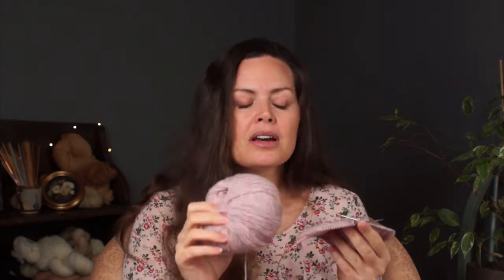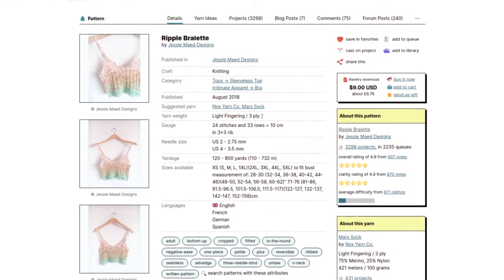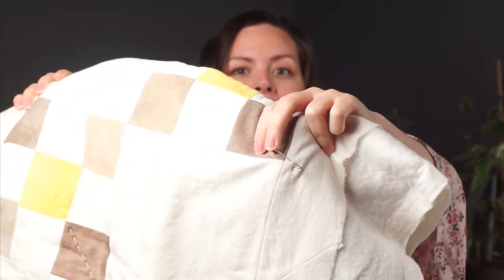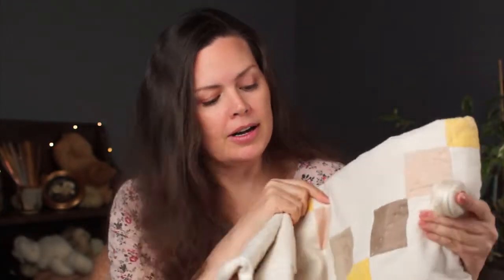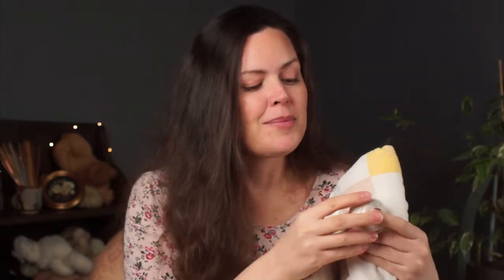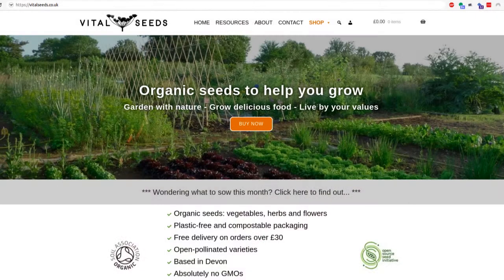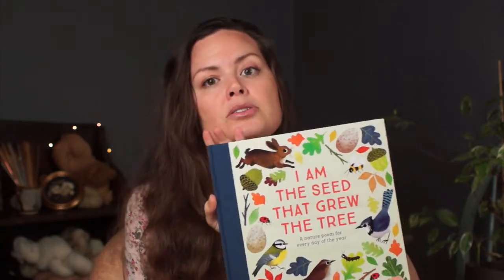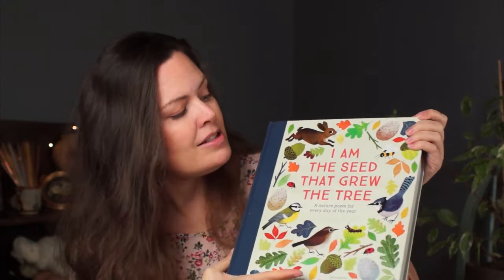Spinning Dreams: Episode 8 - Knitting and Quilting and Gardening with baby Mabel!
Welcome to episode 8 of the Spinning Dreams Vlog where I talk about two knits in progress, my hand dyed baby quilt squishiness, all my plant seedlings and introduce you to baby Mabel Rosalie! It's good to be back! Enjoy! :)

A quilt for Baby

Botanical Colour at Your Fingertips by Rebecca Desnos

The Floral Project Club

National Trust book: I Am The Seed That Grew The Tree: A Nature Poem For Every Day Of The Year